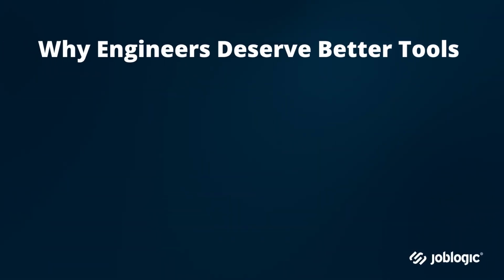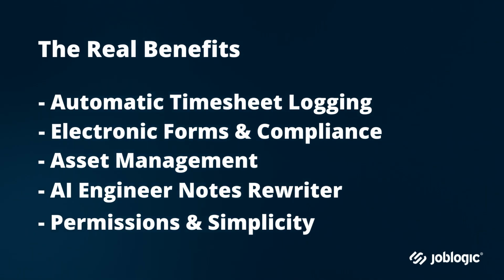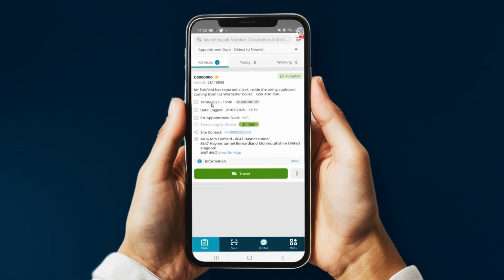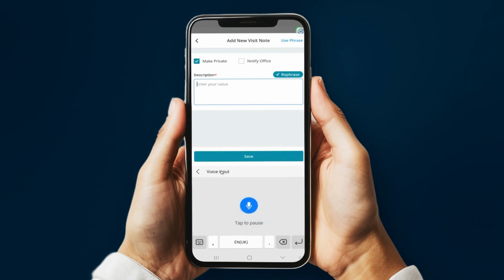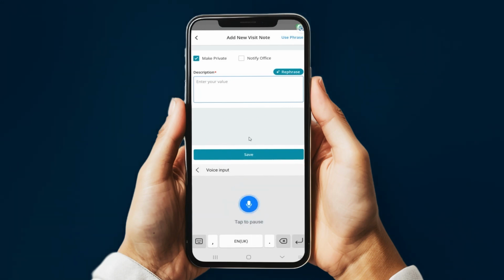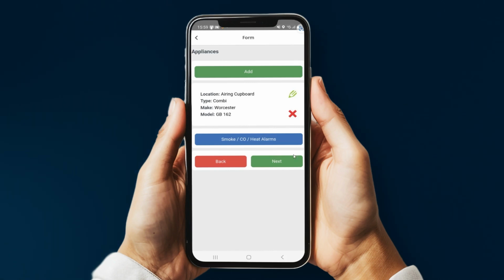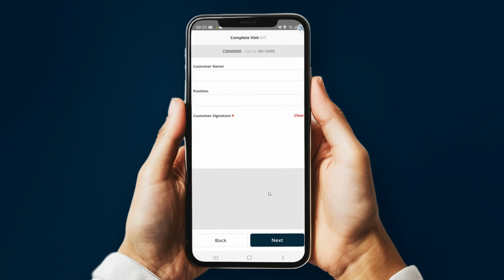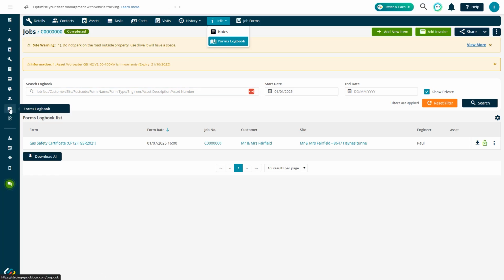Why your engineers deserve Joblogic Mobile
Join Joblogic’s Paul Webb in this engaging webinar tailored for Joblogic customers who haven’t yet fully embraced the mobile app. Discover how the Joblogic Mobile App is designed not to monitor engineers, but to empower them - streamlining job completion, improving compliance, and eliminating back-office headaches. Through real-life stories, live walkthroughs, and practical advice, this session shows you how a small change on-site can create big savings in time, cost, and admin.
Perfect for: Operations leads, service managers, or anyone managing engineers still using paper notes, emails, or outdated apps.